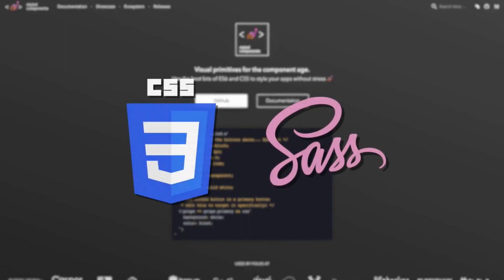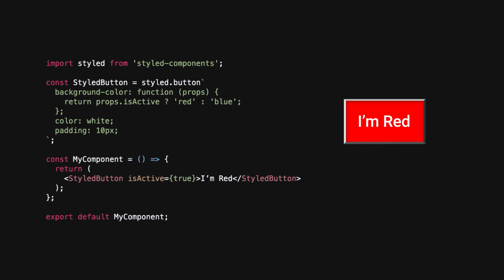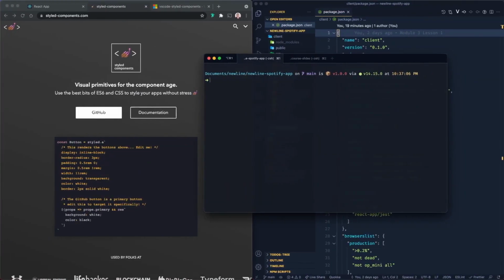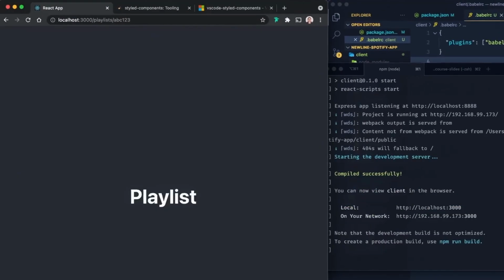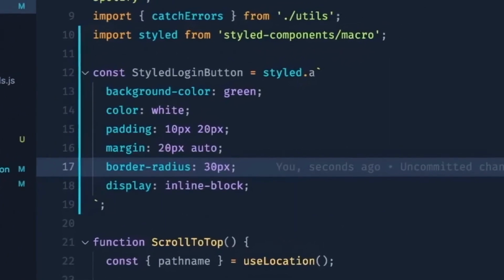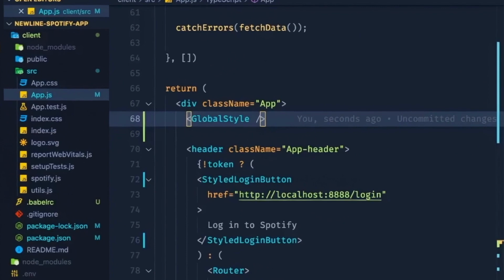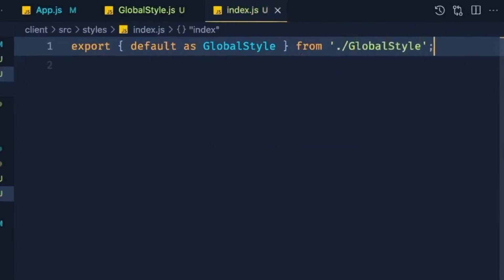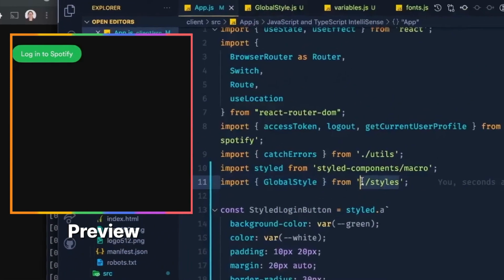Style Components in React styled-components with Brittany Chiang, Software Engineer at Upstatement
In this video, Brittany Chiang, a Software Engineer at Upstatement, shared insights and teachings on styled-components.

This is a powerful library that seamlessly integrates styling into your React applications. Say goodbye to tangled stylesheets and embrace the elegance of component-based styling, where each piece of your UI is a self-contained masterpiece.

If you want to learn how to build a full stack web app, then don't miss our comprehensive course "Build a Spotify Connected App" and Learn important concepts in crafting visually stunning and maintainable React applications.